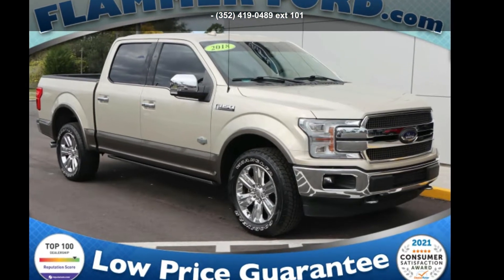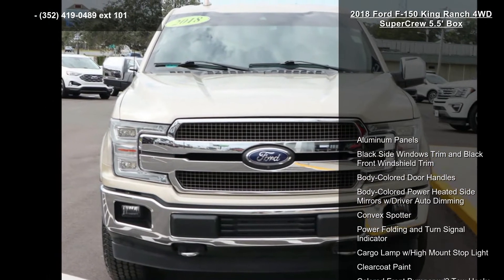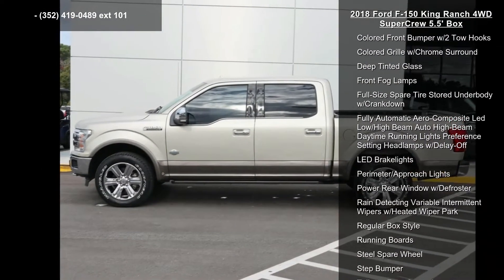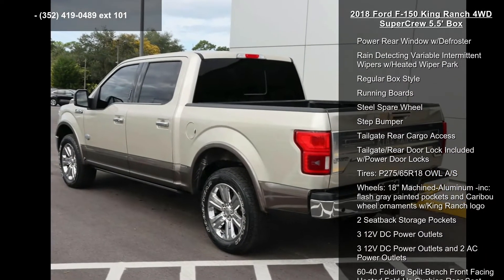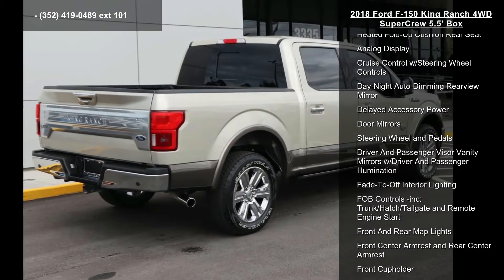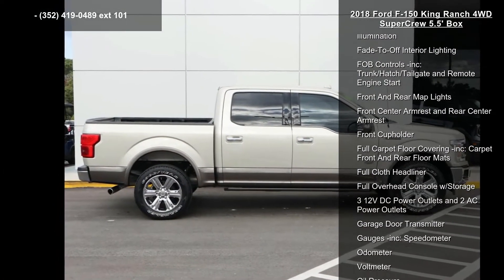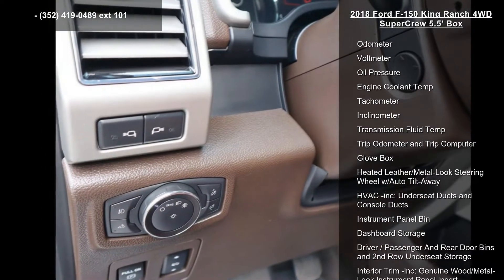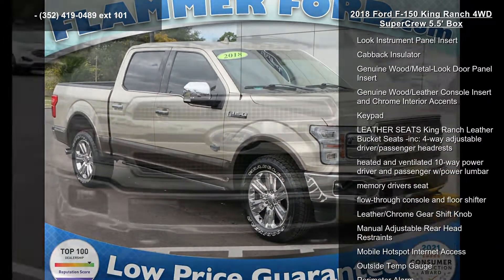2018 Ford F-150 King Ranch 4WD SuperCrew 5.5' Box - Flamm...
2018 Ford F-150 White Gold **NAVIGATION**, **CLEAN CAR FAX**, **CLEAN AUTOCHECK REPORT**, **BACKUP CAMERA**, **SUPER CREW**, CREW CAB, **KING RANCH**, F-150 King Ranch, 4D SuperCrew, 5.0L V8, 10-Speed Automatic, 4WD, White Gold, Dark Marsala w/Dark Marsala Unique Multi-Contour Leather Bucket Seats, Active Park Assist, Bright Belt Moldings, Chrome Door Handles w/Body-Color Strap, Chrome Front and Rear Bumpers, Chrome Skull Caps on Exterior Mirrors, Class IV Trailer Hitch Receiver, Higher-Capacity Radiator, Higher-Power Cooling Fans, King Ranch Chrome Appearance Package, Lane-Keeping System, Navigation System, Pro Trailer Backup Assist, Radio: B and O Play Premium Audio System, SYNC 3, Technology Package, Trailer Tow Package, Upgraded Front Stabilizer Bar, Voice-Activated Touchscreen Navigation System, Wheels: 20 Chrome-Like PVD.2021 DealerRater Consume... read more